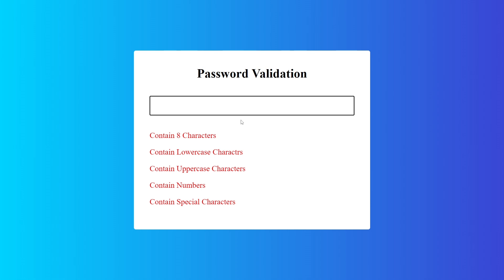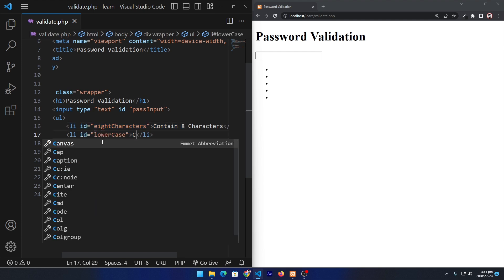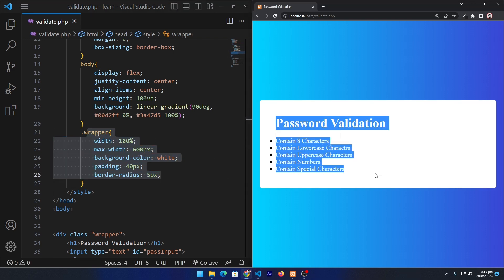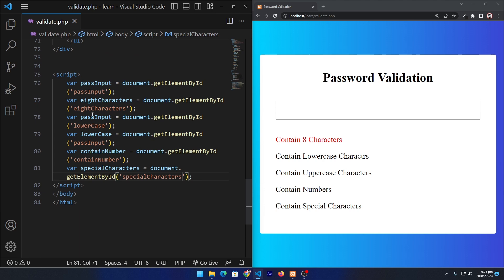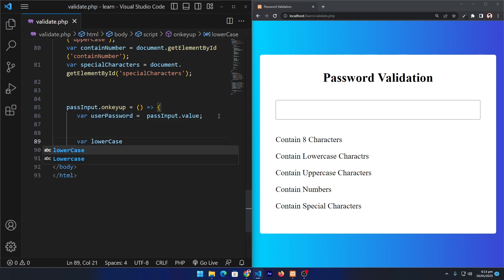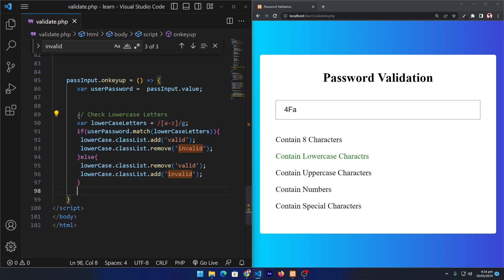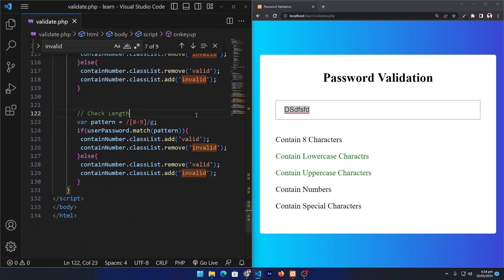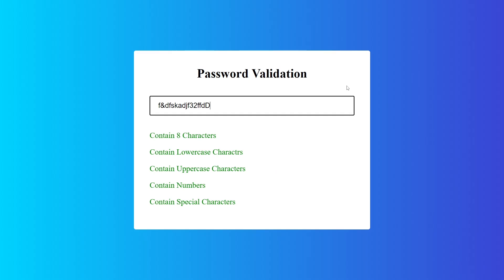Complete Password Validation in JavaScript from Scratch